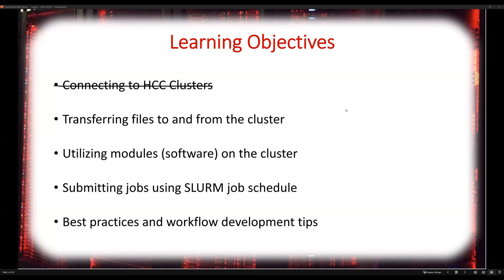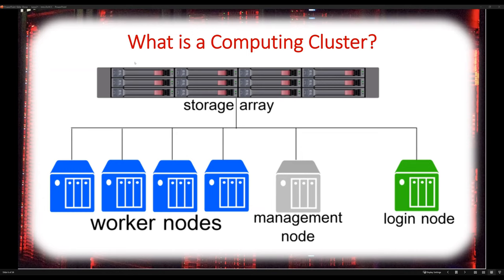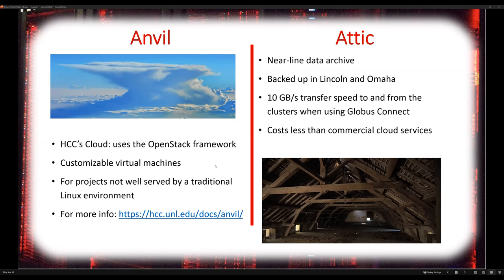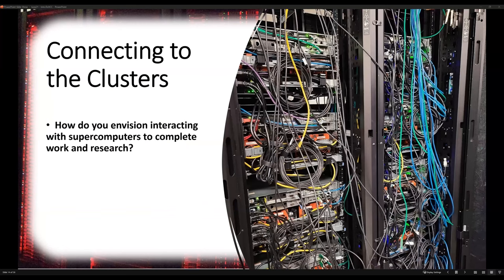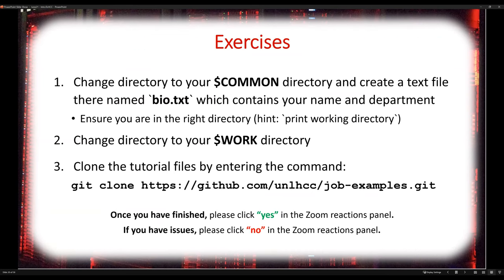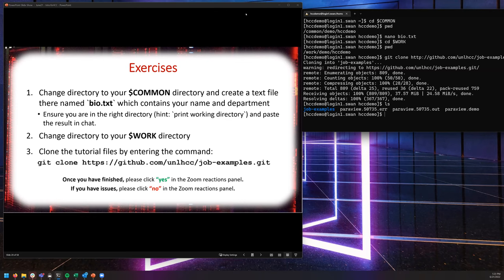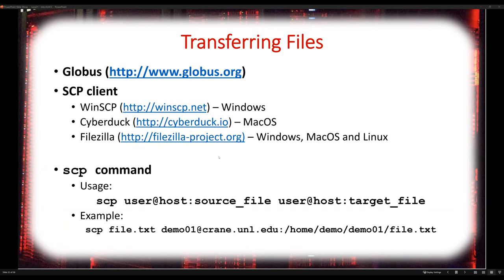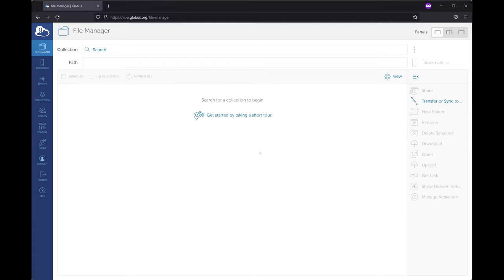June Workshop Series 2022 - Day 3 - Introduction To HCC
Learn the basics of working with Holland resources. Topics include an overview of HCC offerings, submitting batch jobs, handling data, tips on how to optimize workflows, and an introduction to using Open On-Demand for Jupyter Notebooks and browser-based access to HCC clusters.

Each year, the Holland Computing Center conducts the June Workshop Series, a multi week workshop every Tuesday of the month of June to provide an introduction to High Performance Computing and the resources available from the Holland Computing Center.

Timeline
00:00 Introduction
02:30 Who is HCC and what is High-Performance Computing?
16:03 Connecting to HCC
19:07 Files and HCC
34:03 Transferring files using Globus
50:29 Running Software on HCC
1:04:12 Running Software on HCC
1:13:33 Interactive Jobs
1:18:41 Batch Jobs
1:51:48 Workflow Tips
2:10:20 Introduction to Open OnDemand
2:12:47 Files on Open OnDemand
2:14:06 Jobs on Open OnDemand
2:16:53 Jupyter Notebooks and R Studio
2:20:53 Desktops on Open OnDemand